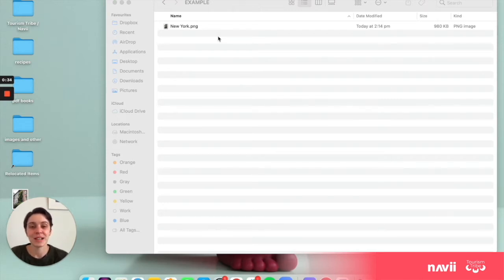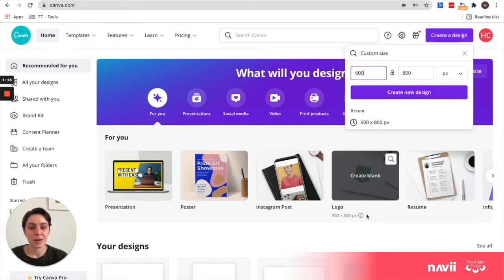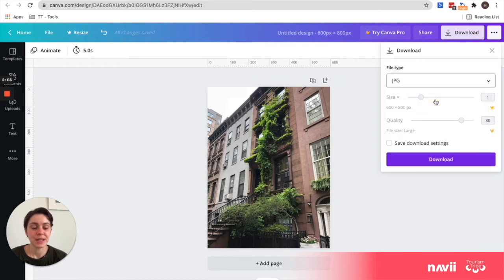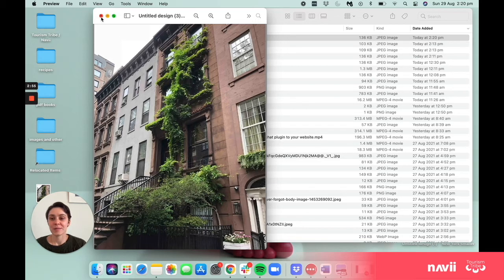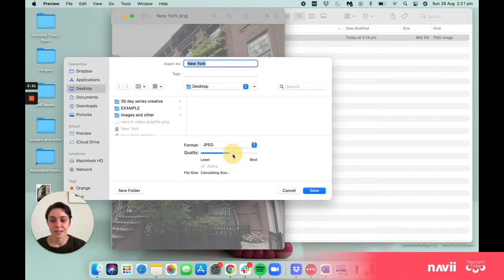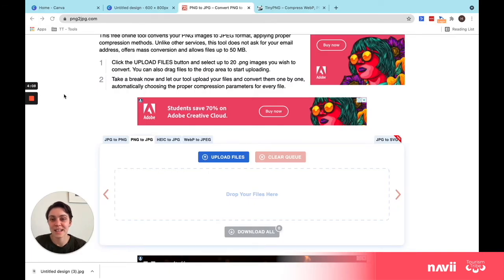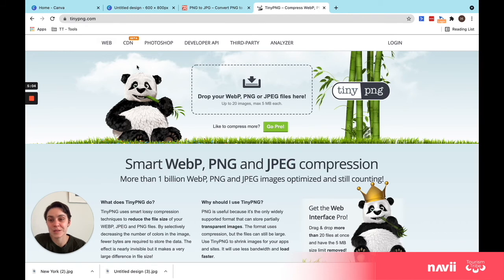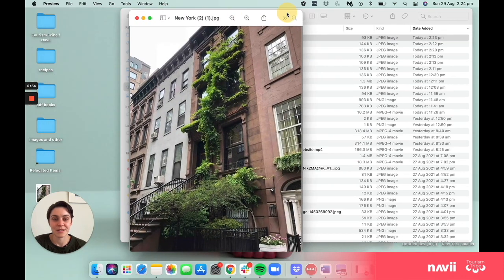Resizing Your Images Will Help Reduce Your Websites Bounce Rate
A common issue with small businesses’ websites is that they load very slowly (and thereby negatively impact their SEO rankings and user experience) because the images on their website are billboard-size when they don’t need to be.

Today's tip will teach you how to resize your images for online use.

To connect with like-minded tourism businesses join our free Facebook group - this is where you can ask questions and hear tailored and relevant advice from businesses all around Australia